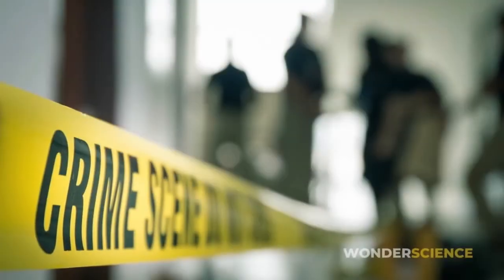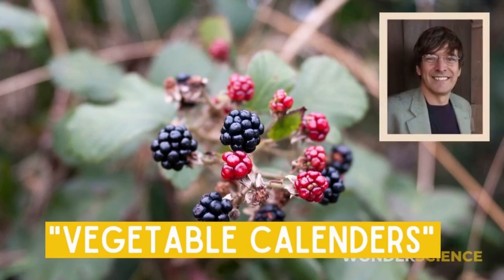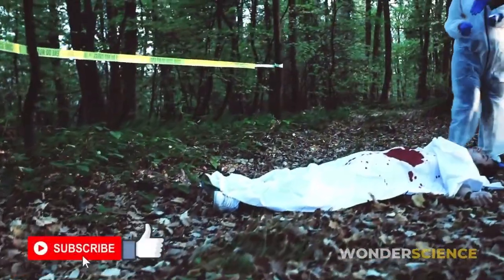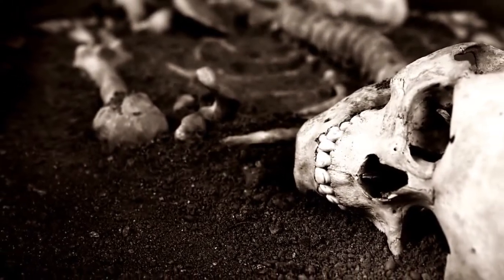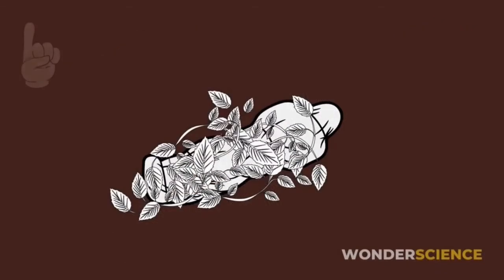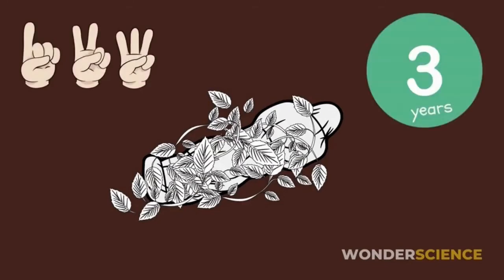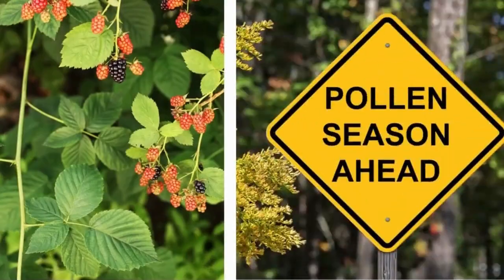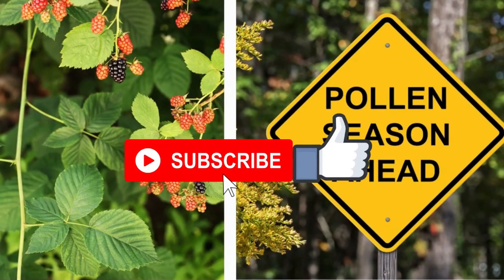How Plants Can Solve Crimes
Plants never fail to amaze us. They not only give us food and shelter, but they can also solve crimes. Studying plants around a victim's body can establish the approximate time of death and how long the person has been lying around. Similarly, studying spores taken from suspects and victims can establish who’s been where and when. Thanks to forensic botanists who gather and analyze plants and see that justice has been done.

My channel is all about finding answers to 'why' and 'how'. It’s about animals, space, food, culture, and the world. I will appreciate that.